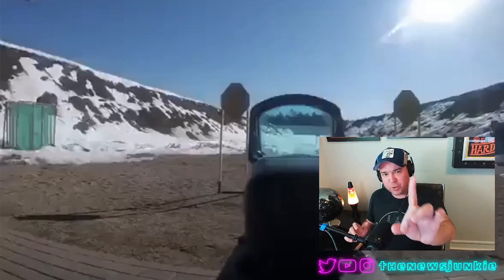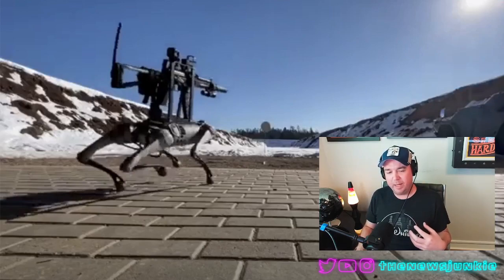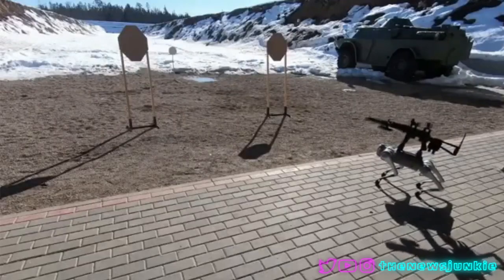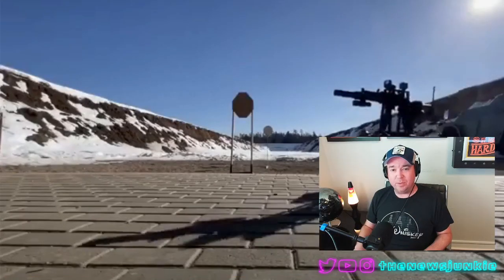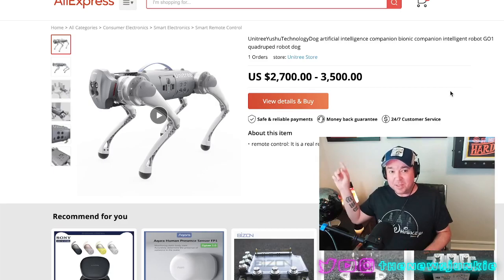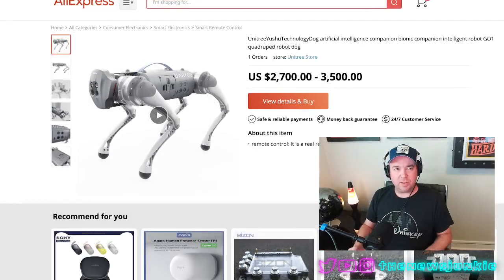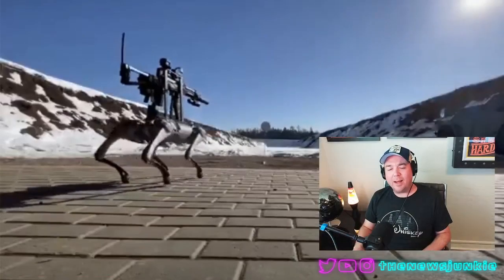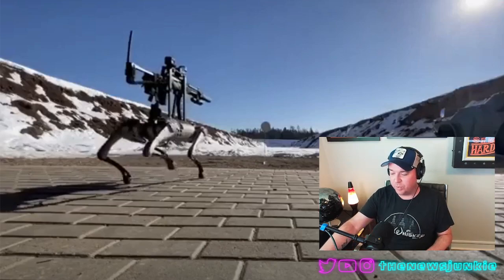Insane Armed Attack Robot (For Under $5,000)